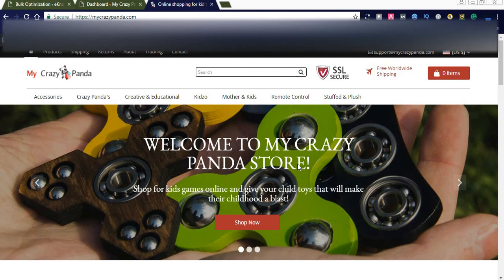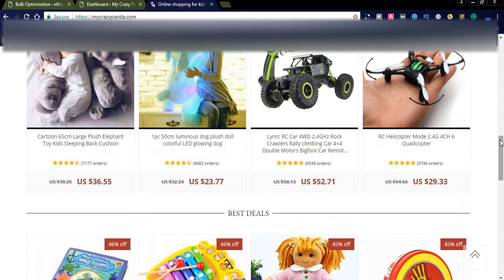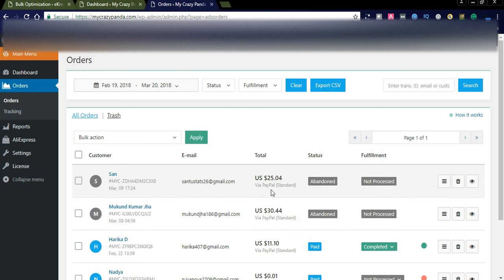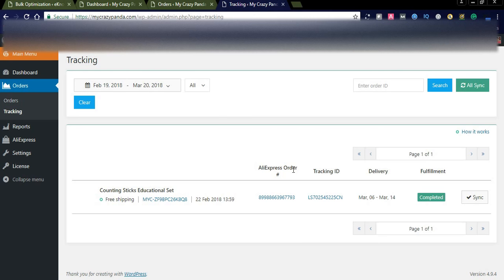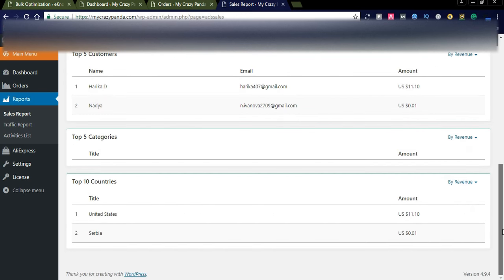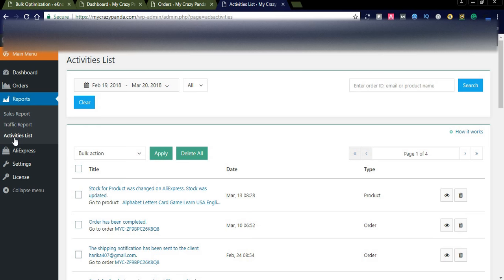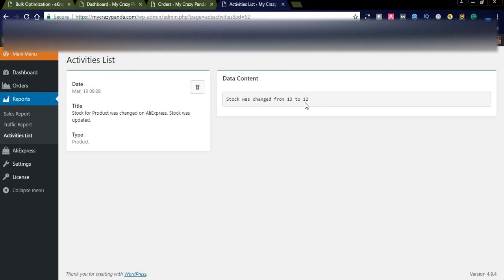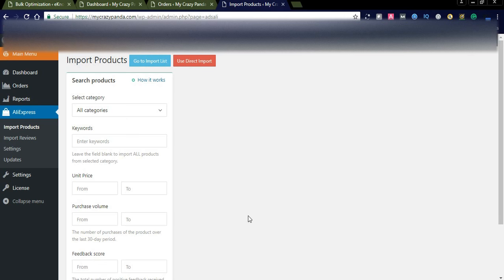How to Start Dropshipping Business? Alidropship plugin review part-2